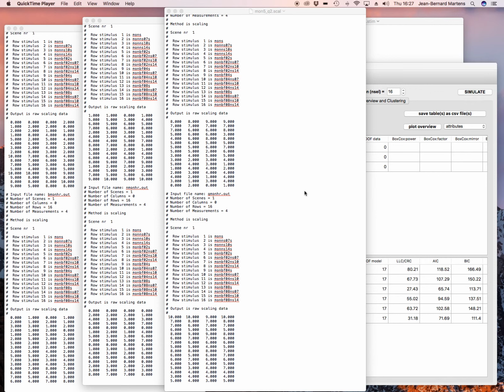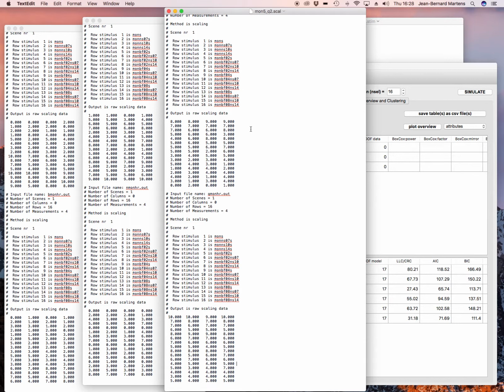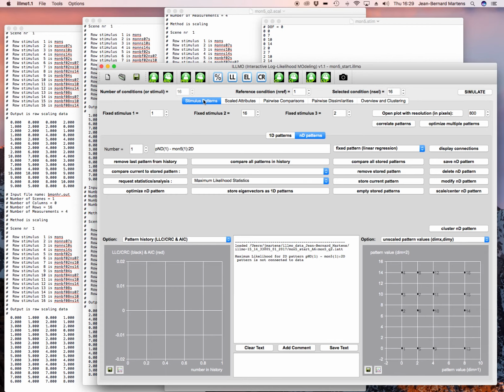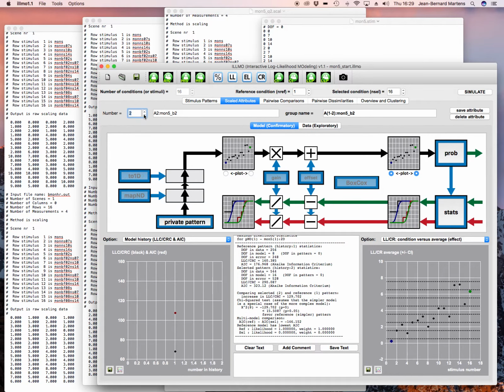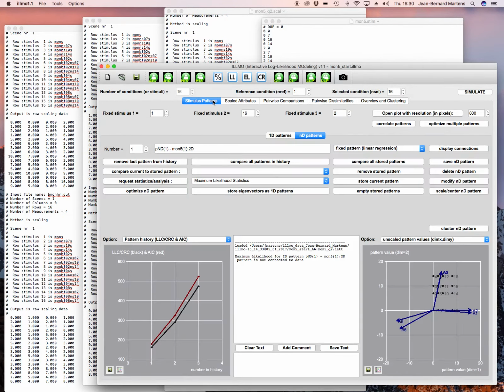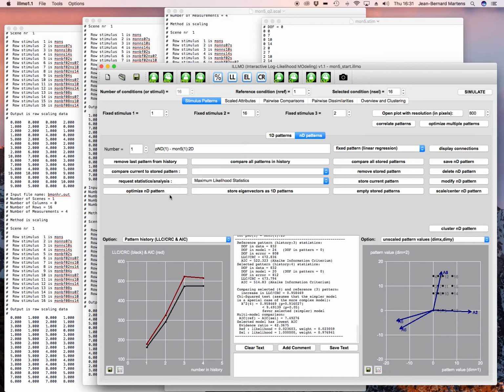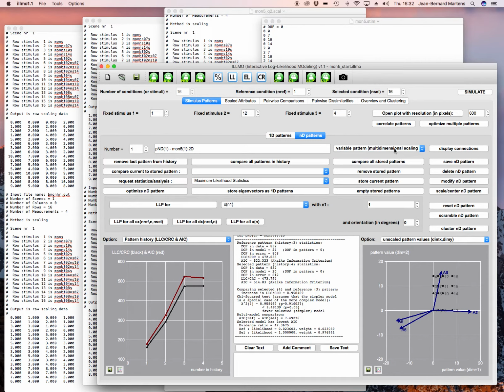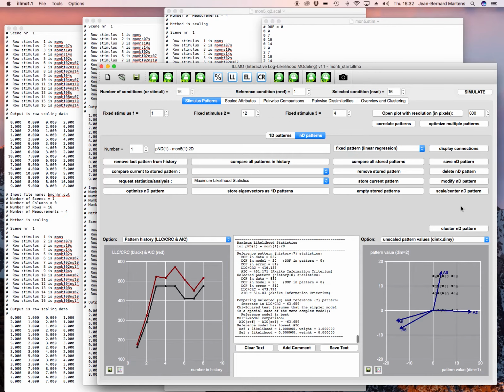Interactive Statistics with ILLMO - use of multidimensional pattern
Multidimensional patterns are useful when analyzing the data from multiple subjects assessing two or more attributes. This video shows an example of how to model such data using ILLMO.